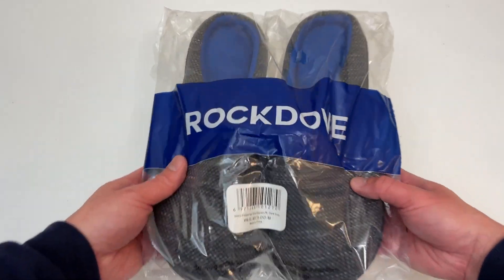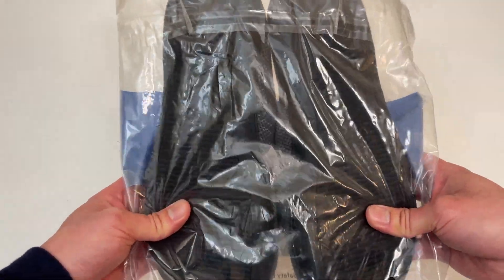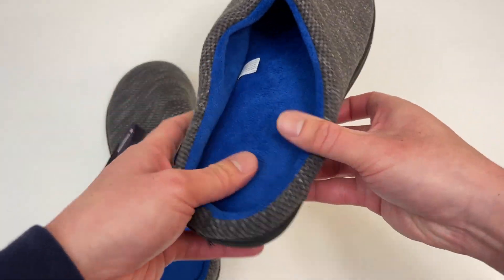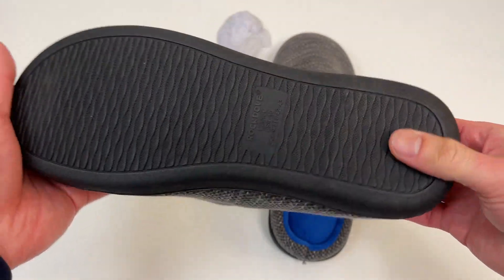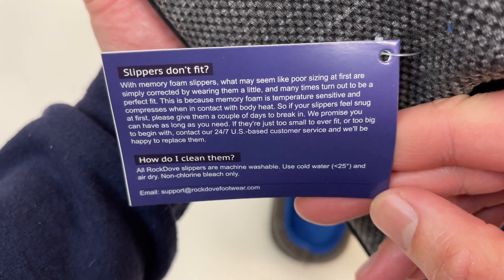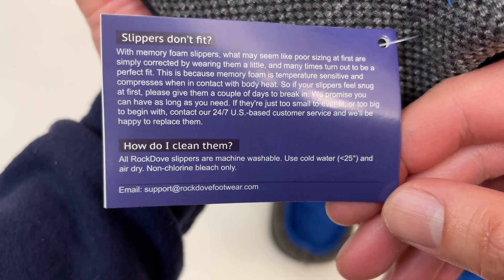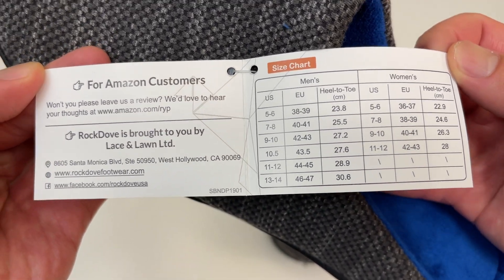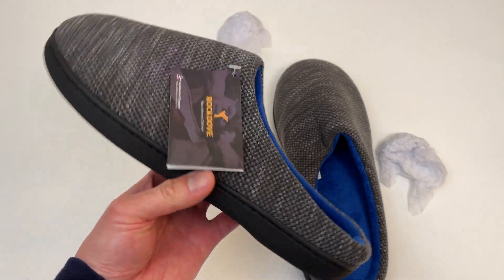RockDove Memory Foam Slipper Unboxing!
Unboxing RockDove Men's Birdseye Knit Memory Foam Slippers. Enjoy!